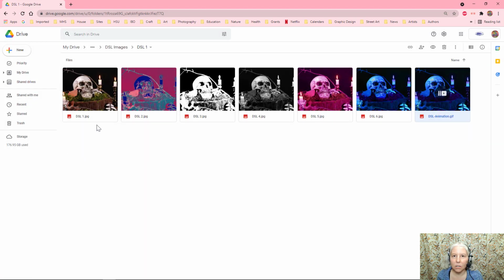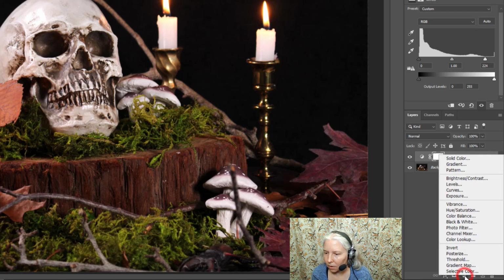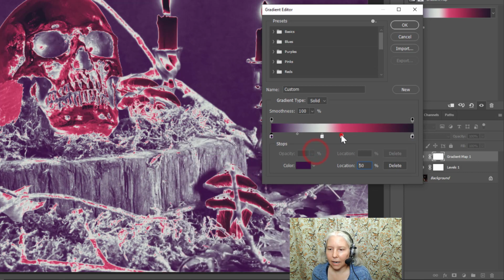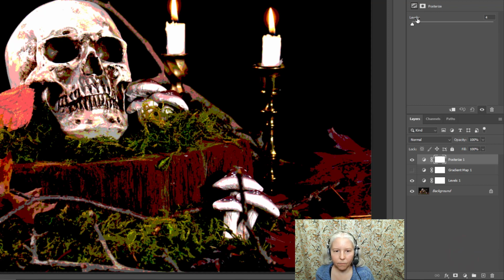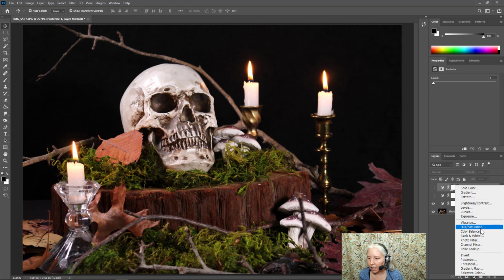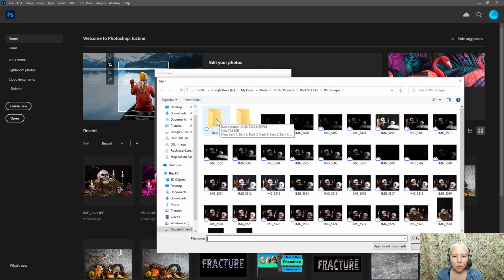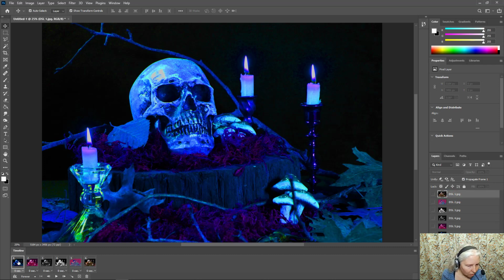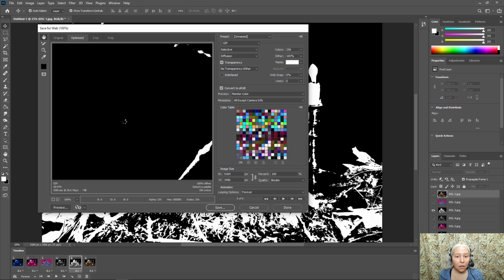Dark Still Life Animation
This video shows how to use Adobe Photoshop to make an animated GIF from your best Dark Still Life photo.